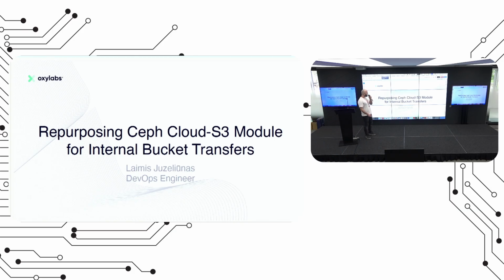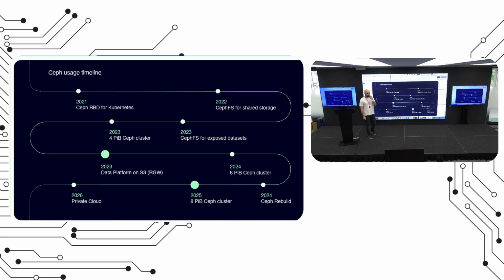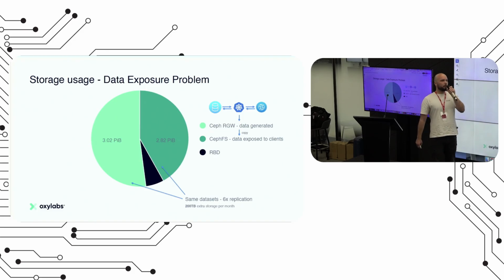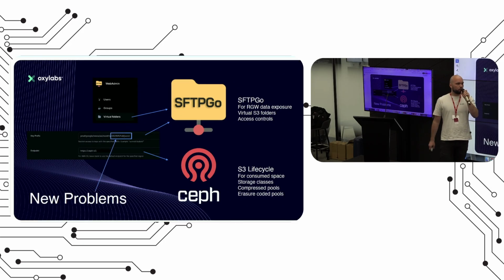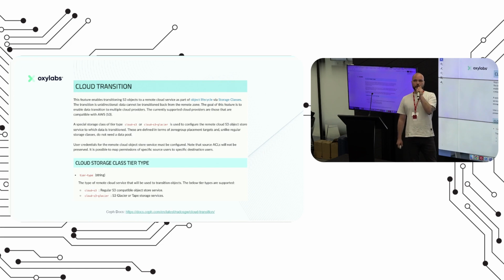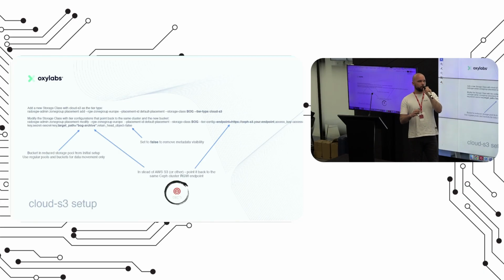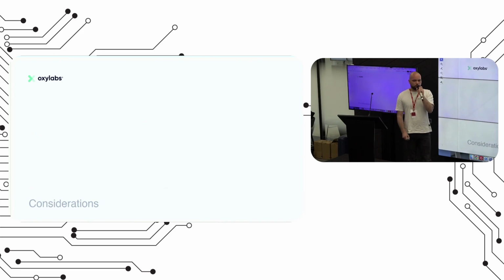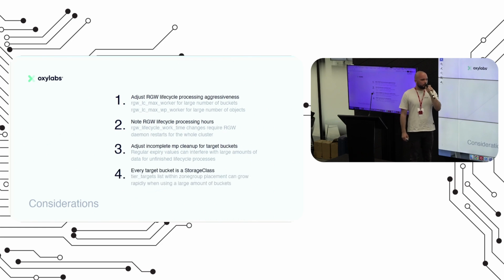The Circular Migration Trick: Repurposing Ceph's Cloud-S3 Module for Internal Bucket Transfers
Introducing a novel approach addressing one of Ceph's RGW limitations: no support for direct data movement between buckets within the same cluster. By creatively repurposing the cloud-s3 module - originally designed for external cloud migrations - we create a self-syncing system that enables bucket-to-bucket transfers via lifecycle processing. This technique effectively creates a circular migration path within a single cluster while providing flexible storage class capabilities to reduce space consumption. All without requiring modifications to Ceph's core functionality or any third party tools. Slides